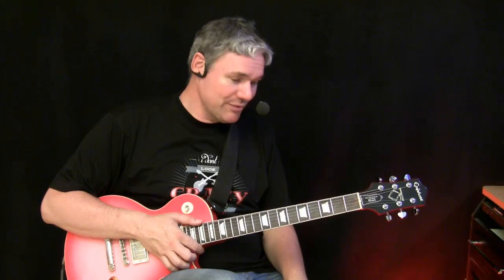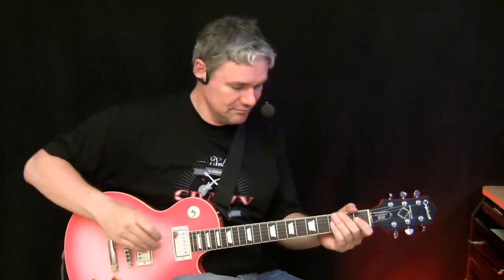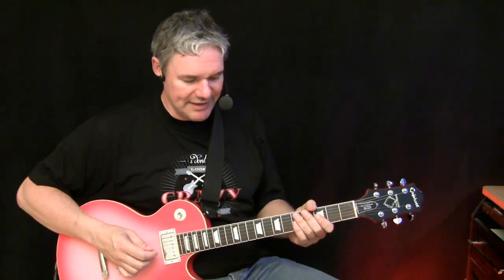Guitar Lesson - Sound & Expression for Lead Guitar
Here a few essential tips and tricks how to work with sounds, FX and amp settings in combination with your playing technique.